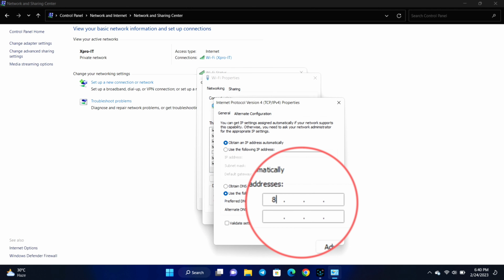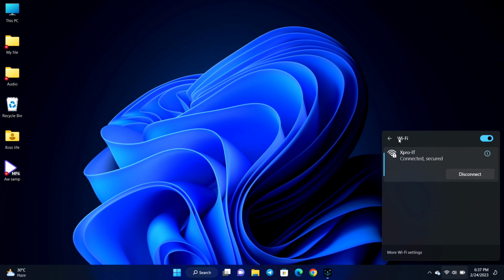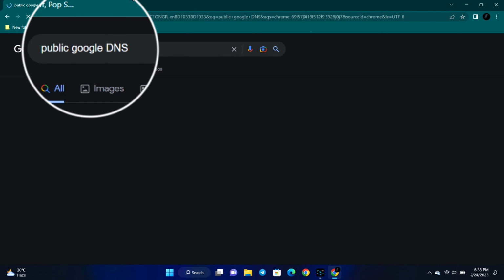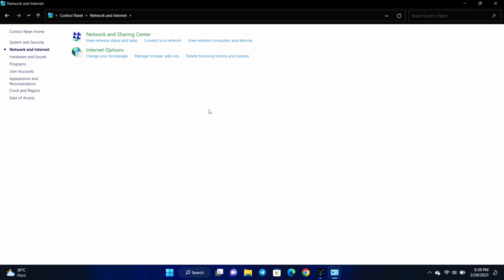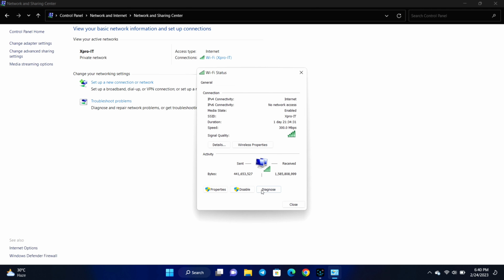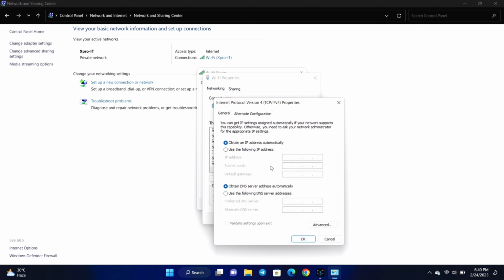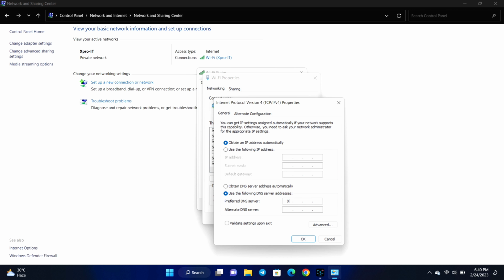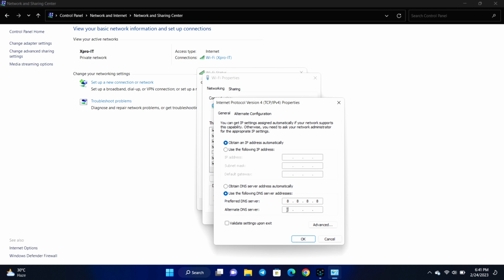How To Change DNS Server Settings in Windows 11 PC/Laptop | Set a New DNS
Do you want to change your DNS server on Windows 11 laptop or desktop? Then watch this full video to set a new DNS for Windows 11.
Recently some laptop or desktop users have been Saying how they can Create or set a new wifi DNS Server or how to make a new DNS Server for Windows 11.
So, after analyzing the problem, Now I am going to present some proven solutions that will help you to change the wifi DNS Server or make the Best DNS Server for windows 11..

00:01- Video intro
00:21- Solution 1: Fast Copy the Public Google DNS
00:32- Solution 2: Open the control panel and change DNS following the steps
01:20- Solution ending